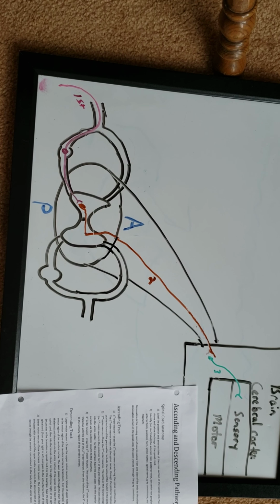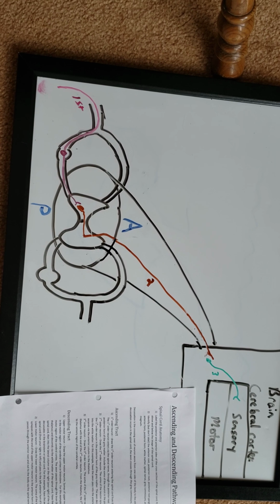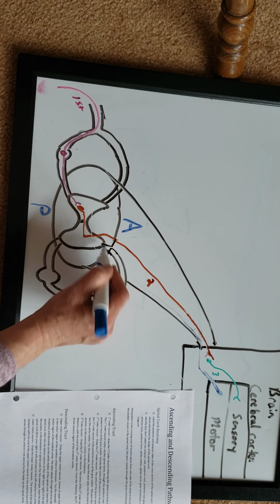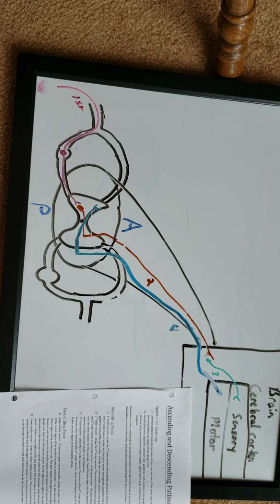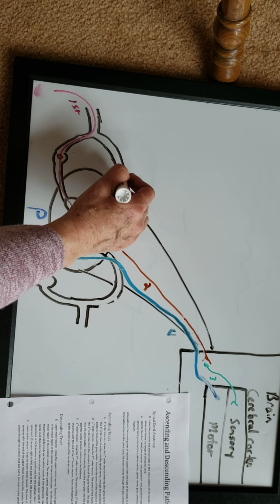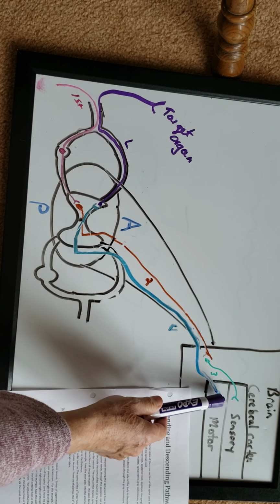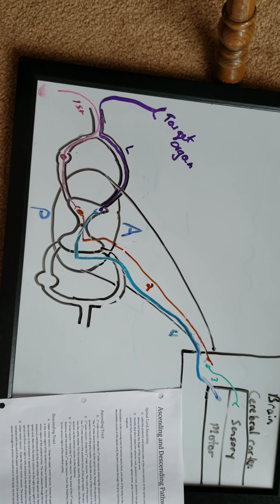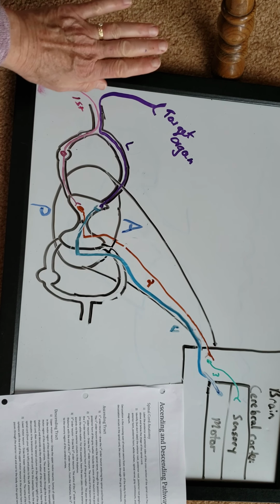A and D 3